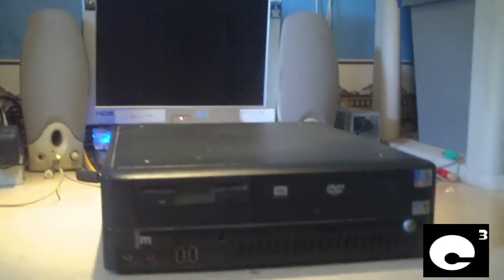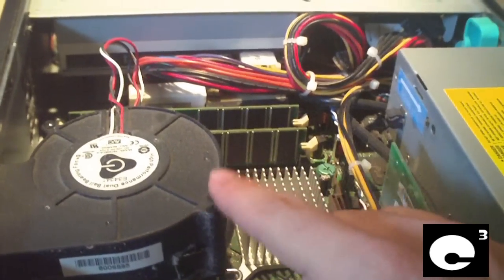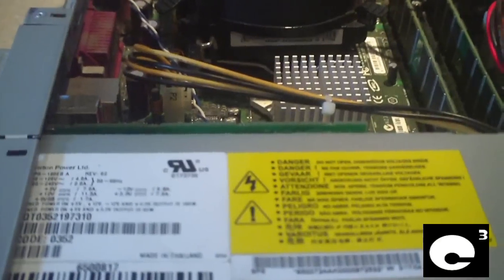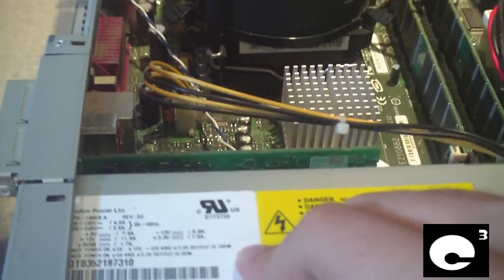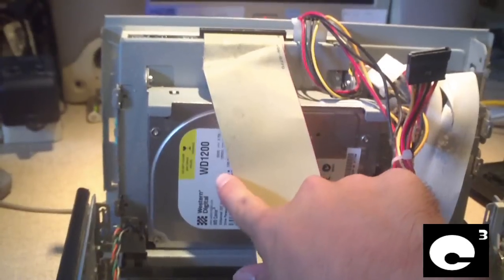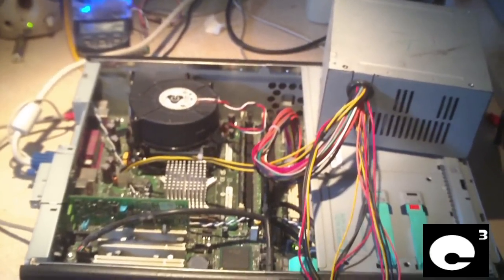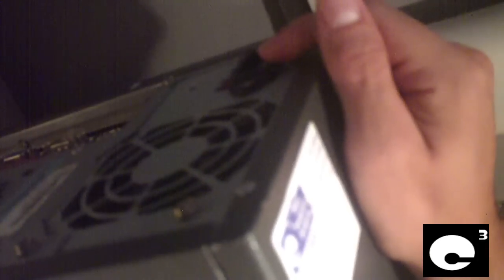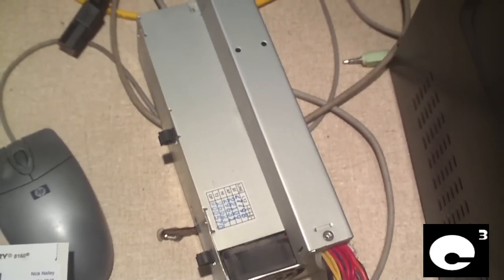How to fix a SFF PC with a dead power supply - Rebuild it!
The original power supply in this Gateway failed, and since this little machine had it's own style of PSU, I decided to give the internals of this cramped machine a new home in a much larger tower with a standard ATX power supply. An autopsy of the failed PSU will be in another video.